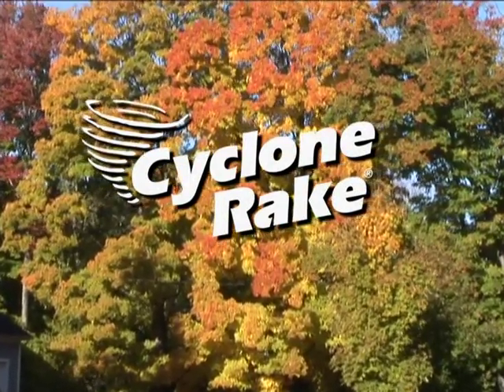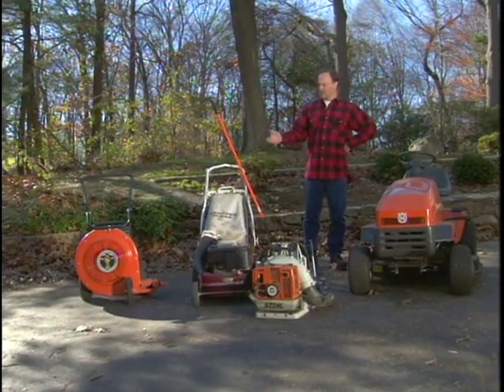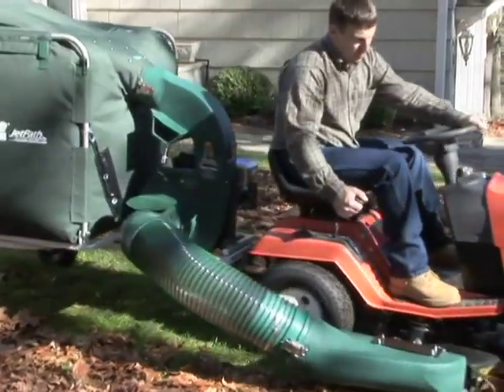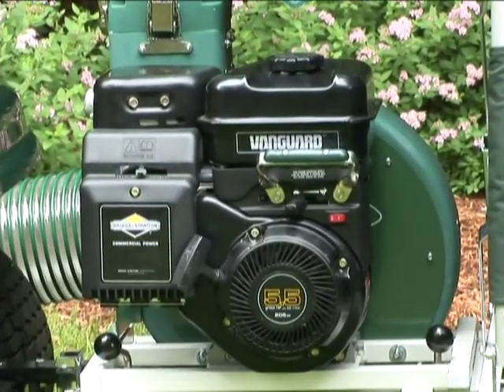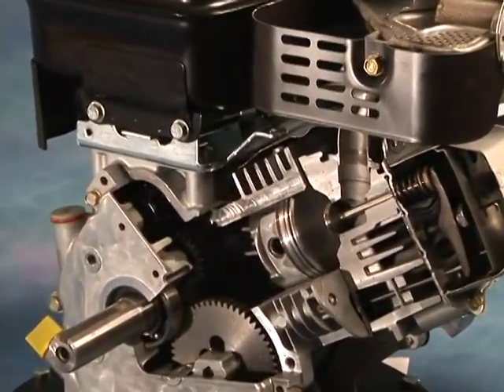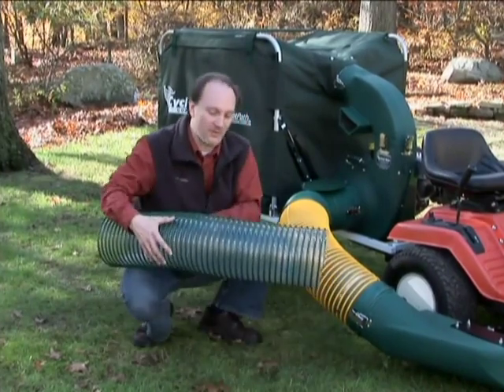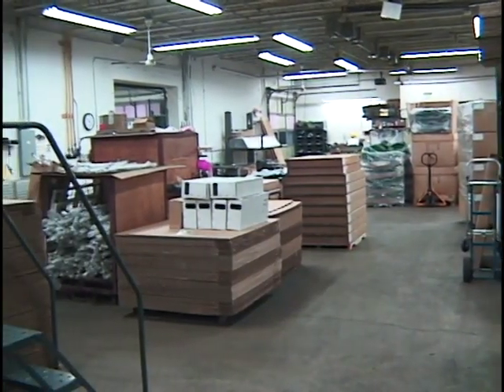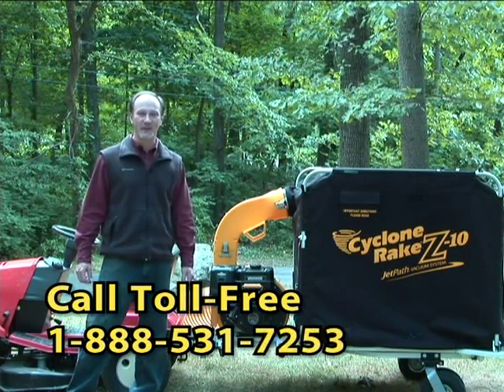Cyclone Rake Demonstration